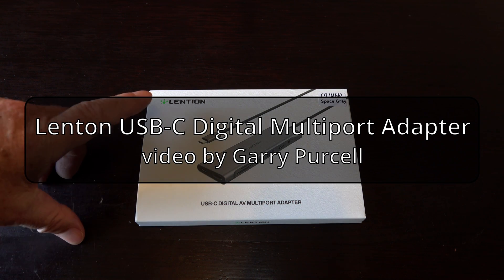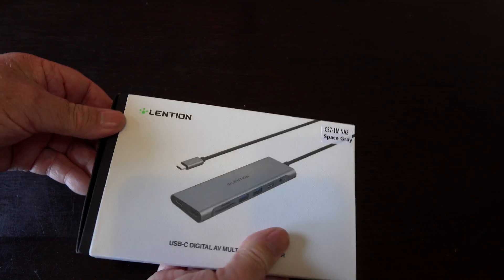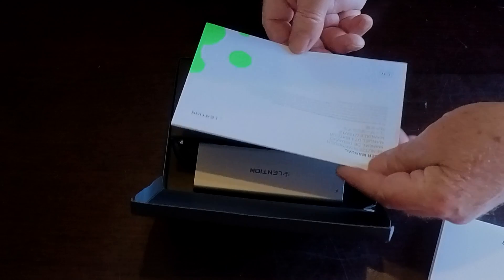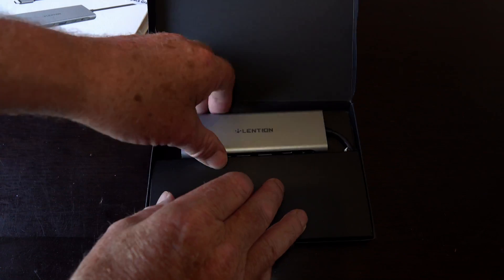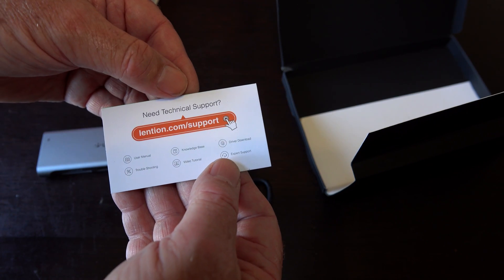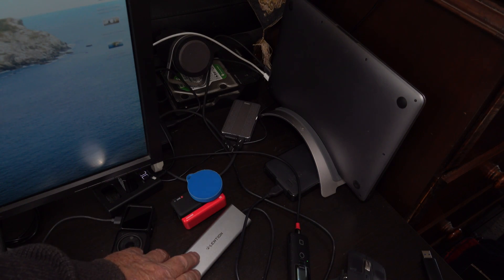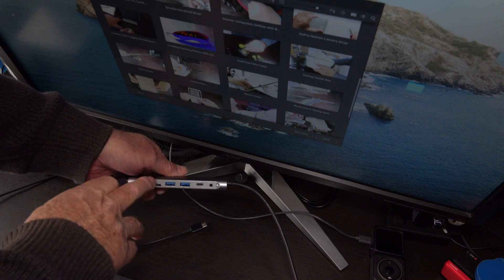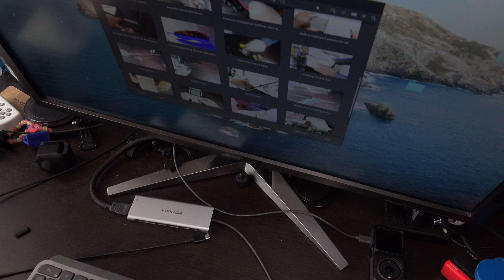Lention Long Cable USB C Hub The Best Way to Expand Your Laptop's Capabilities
The Lention USB C Hub adapter is the perfect way to expand your connectivity on a Macbook Air. With its long cable, you can easily connect your laptop to a TV, monitor, or projector. The hub also features 4K HDMI output, 2 USB 3.0 ports, an SD/Micro SD card reader, and a 3.5mm audio jack. This gives you all the ports you need to connect your favorite devices and peripherals.

The Lention 3.3FT Long Cable USB C Hub is also very portable. The compact design makes it easy to take with you on the go. So whether you're working from home, traveling, or giving a presentation, you can always have all the ports you need.

▶ Lention USB C Digital Multiport Adapter Direct Video Chapters Below
00:00 - Intro to the Lention Best Long cable usb hub on a M1 Macbook Air

The Lention USB C Digital Multiport Adapter is available to purchase below:
📌 Ebay AU
📌 Ebay UK
📌 Ebay USA

I hope you enjoyed my Lention USB C Hub adapter Review.
Do you have any questions about the Lention Long Cable USB C Hub?